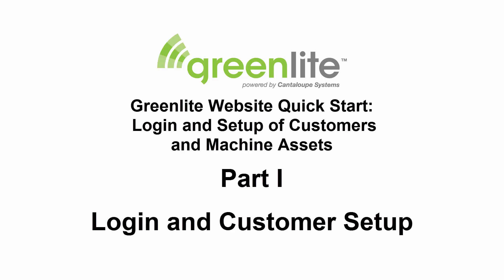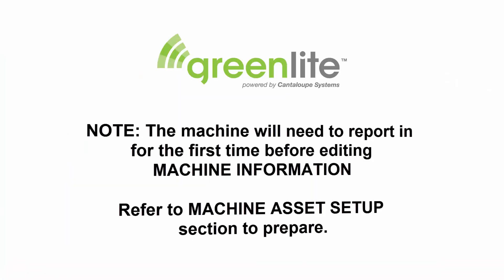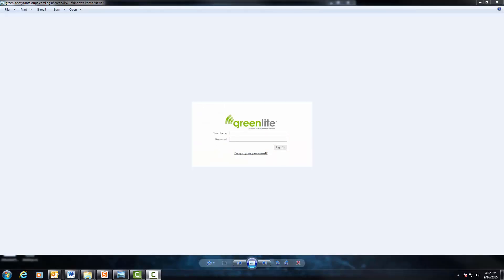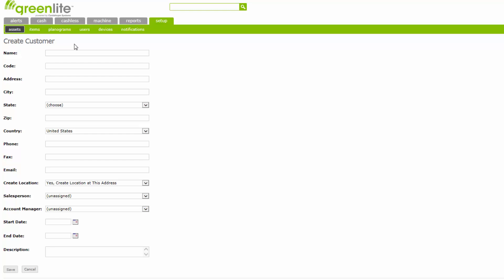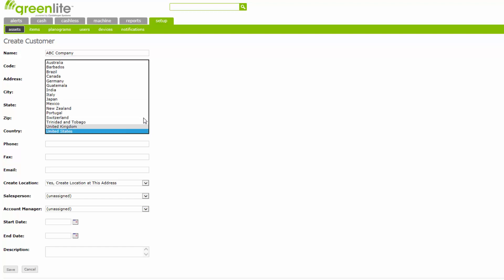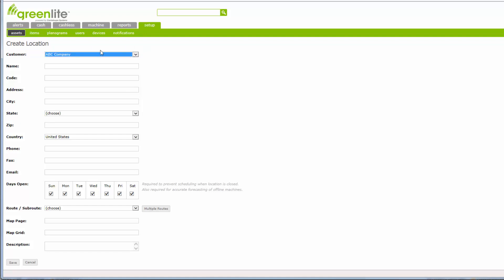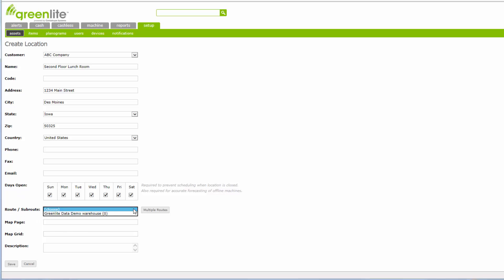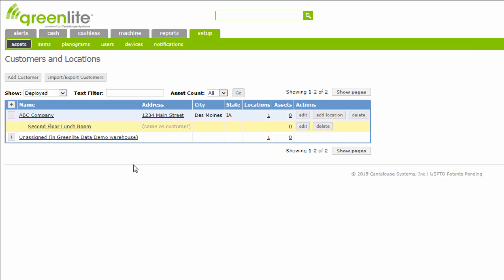Greenlite: Login, Customer, Location and Machine Asset Set Up Part I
Watch the video of Greenlite, how to login and setup cusomter, location, machine assests and more. For additional technical support, call Vendnet at 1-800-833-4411.

Table of Contents:

00:00 - Part I : Login and Customer Setup
00:09 - Information Needed  Before Proceeding with Setup
01:34 - Greenlite First Time Login, Password Change
02:54 - Setup Customer and Site
06:17 - Setting Up Locations